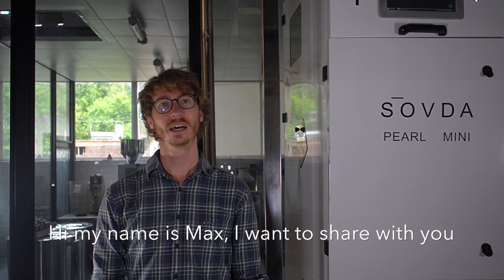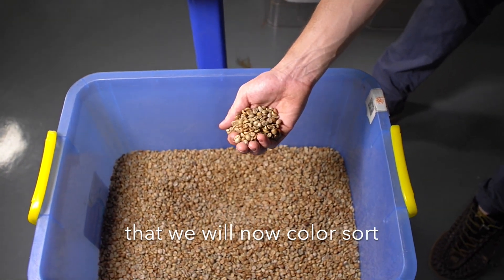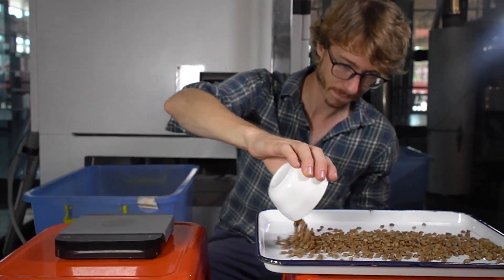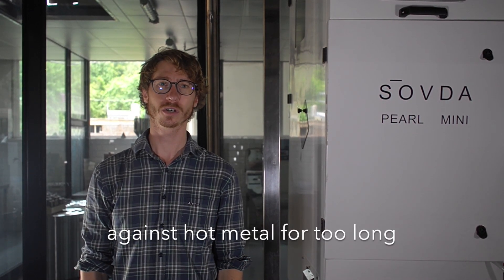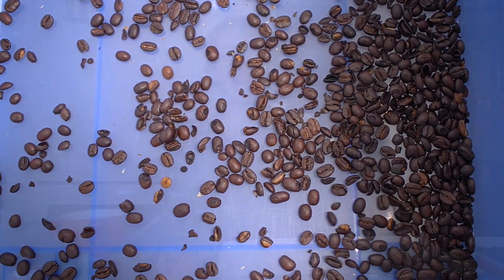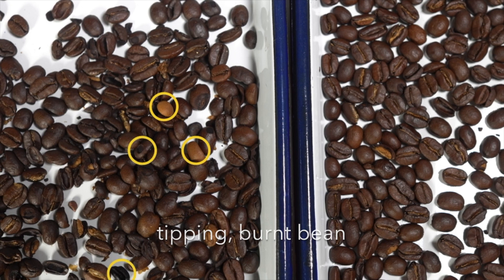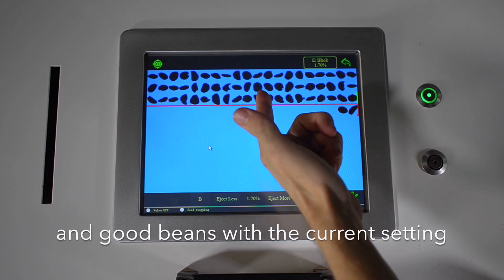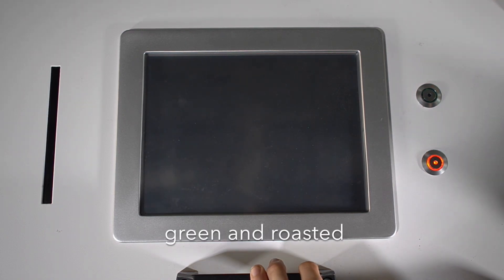Sōvda Pearl Mini : Color Sorting Green and Roasted Coffee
Let us show you how the machine works and the results you can achieve for your roasted and green coffee.

Are you a specialty roaster striving for quality ? We want to help you take a leap forward towards perfection and efficiency.